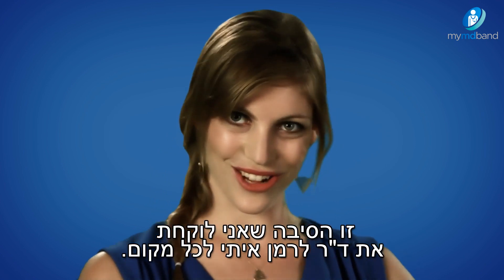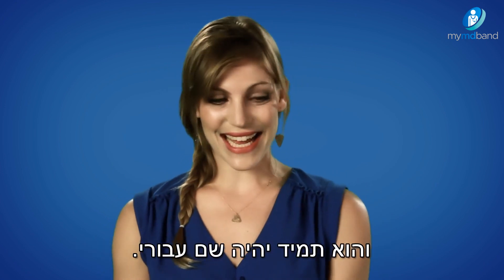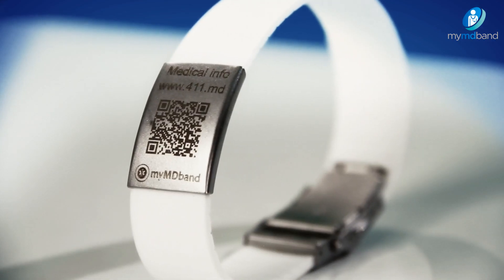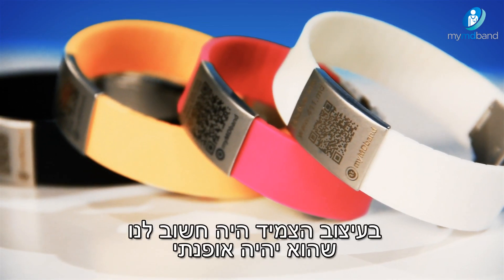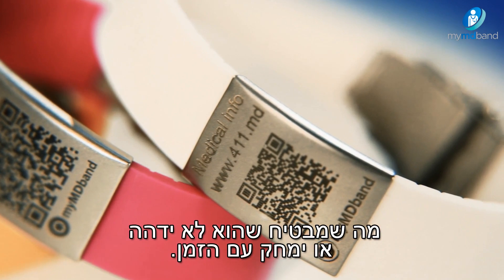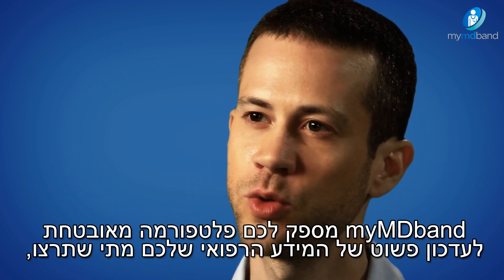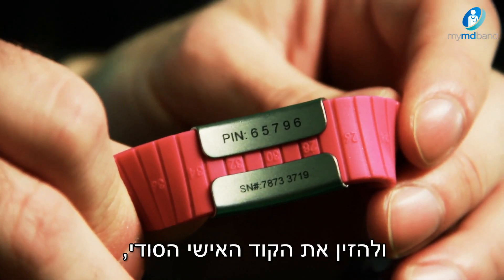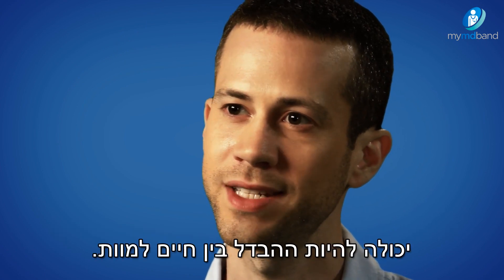MyMDBand עם כתוביות בעברית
צמיד רפואי חדשני שמספק לצוותי חירום מידע חיוני למתן הטיפול הטוב ביותר.